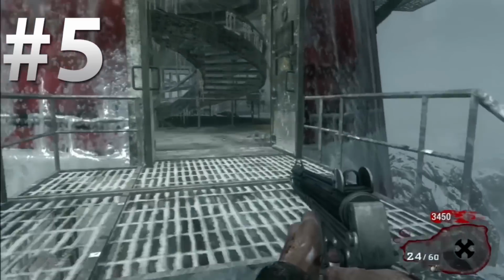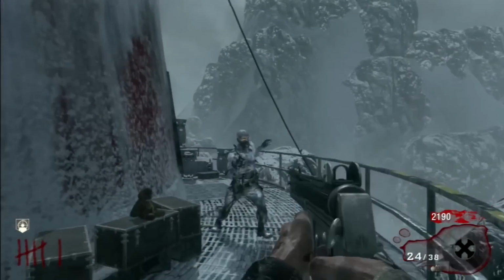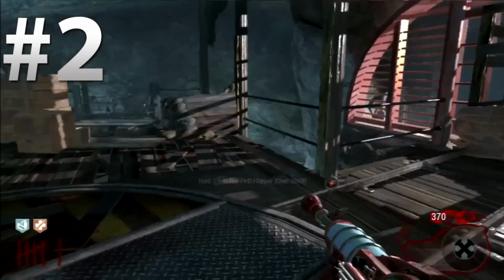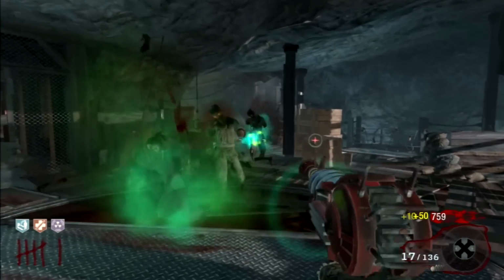TOP 5 New Perks in 'Call of Duty Zombies' - Black Ops 2 Zombies, Black Ops & WaW